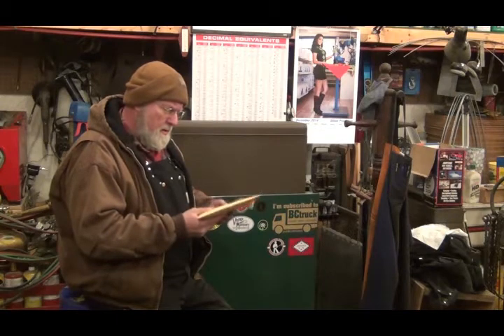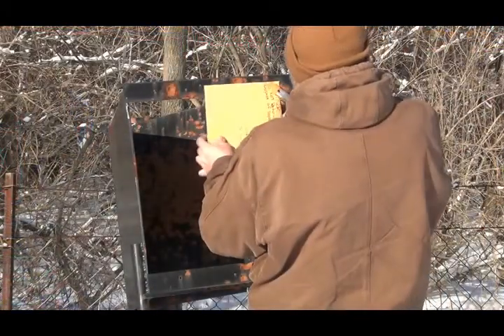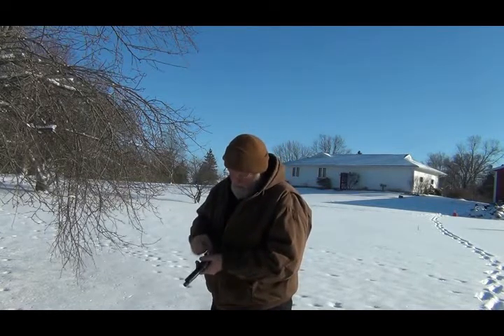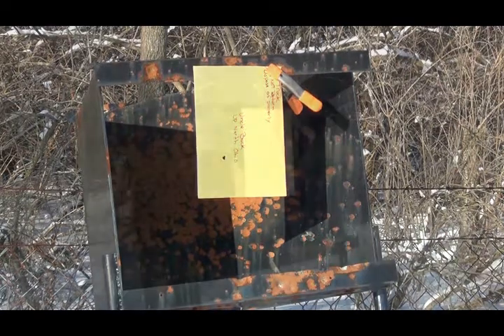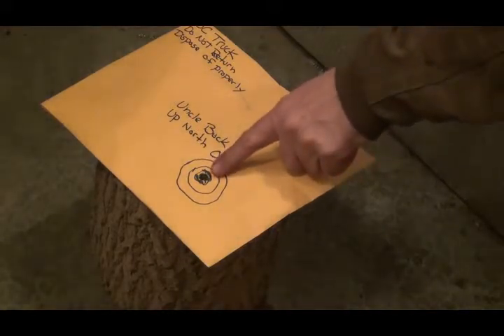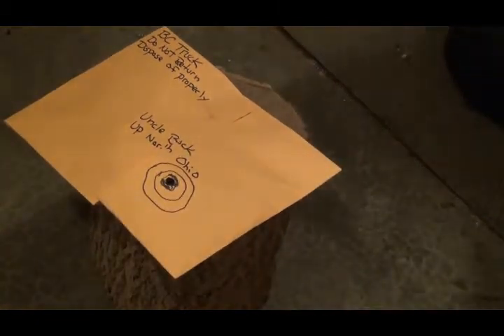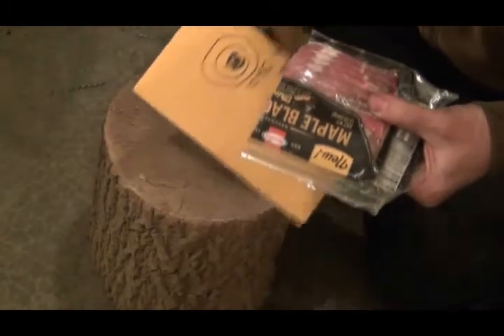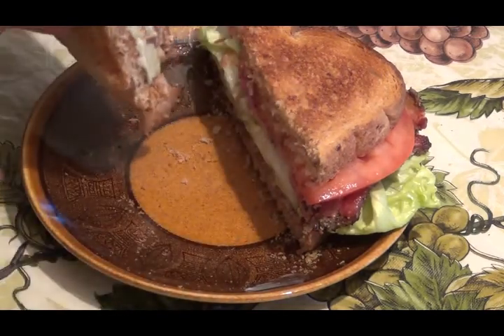Suspicious package from BC Truck!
This was a little scary filming. But it turned out great! The samitches were great!

Goofing around with my friends on You Tube.